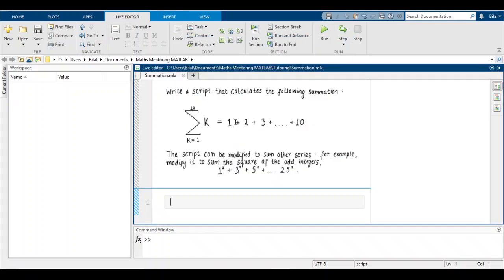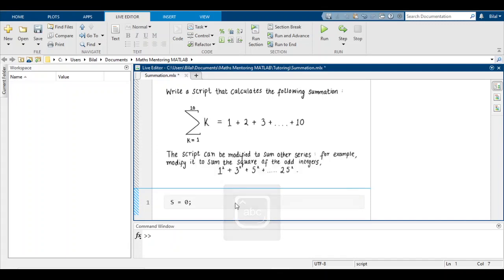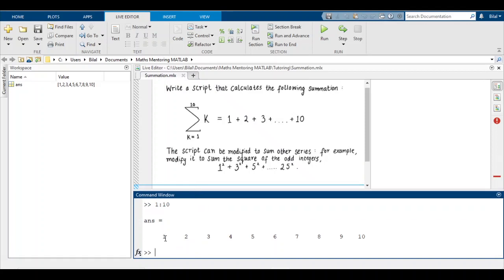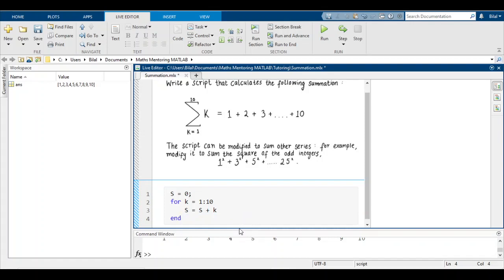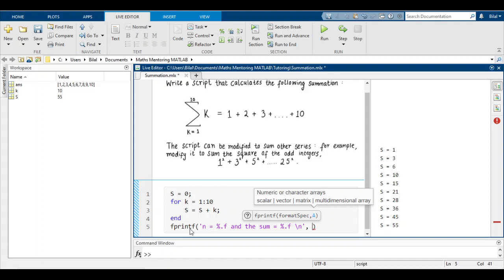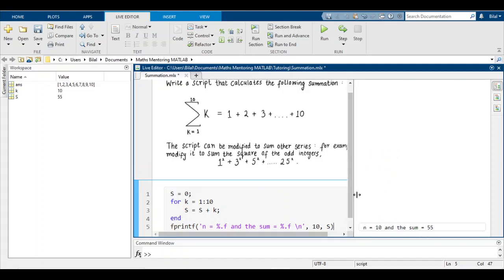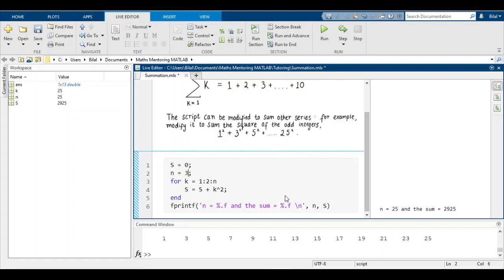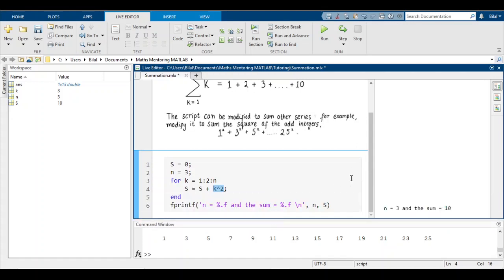MATLAB - Summation using a For loop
An video by an Aston University Maths Mentor explaining how to use a for loop in MATLAB to sum a series